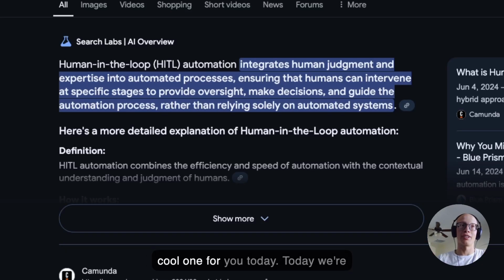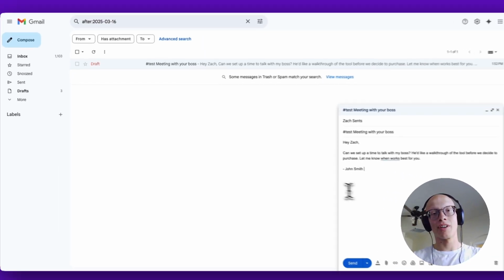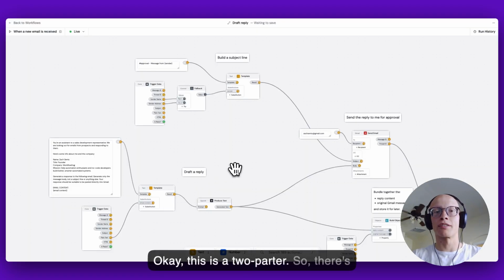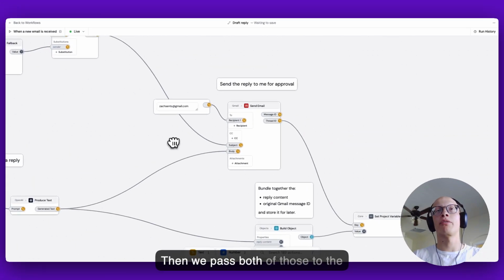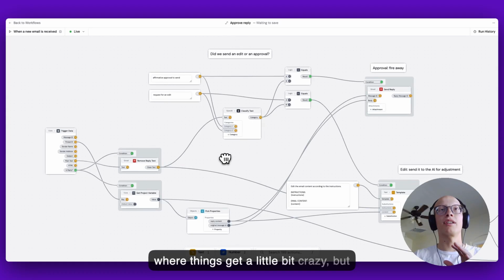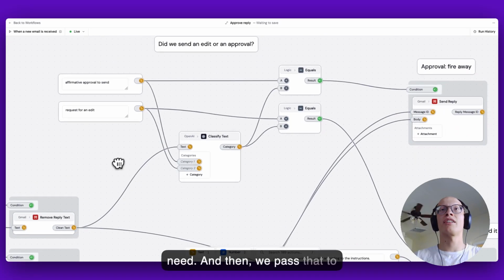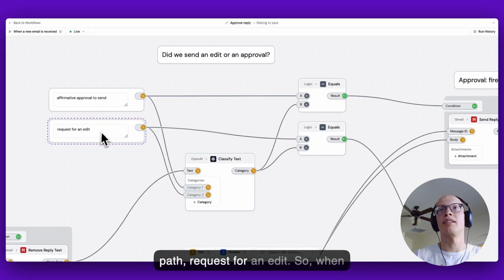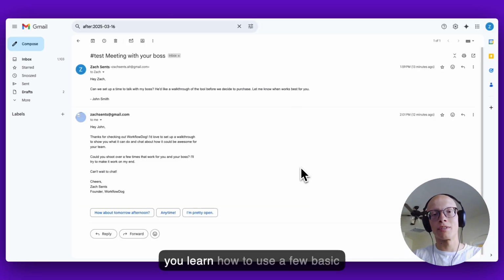Approve automated email replies (Human-in-the-Loop automation) - WorkflowDog Demo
Hey everybody! Here's another WorkflowDog demo, showing you a human-in-the-loop automation example.

This workflow drafts + edits email replies, then only responds once you give it the thumbs up.

Comment if you'd like a full tutorial on setting this up!